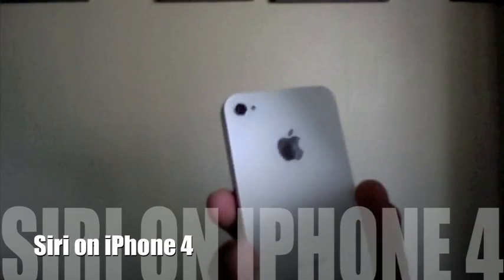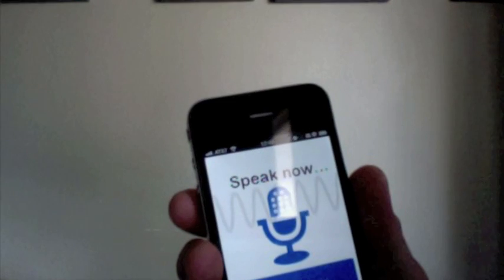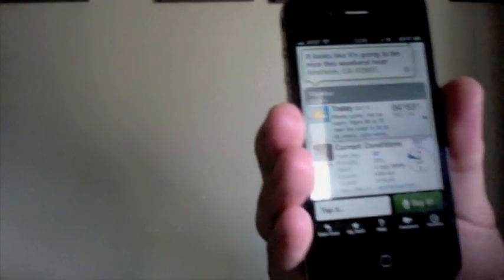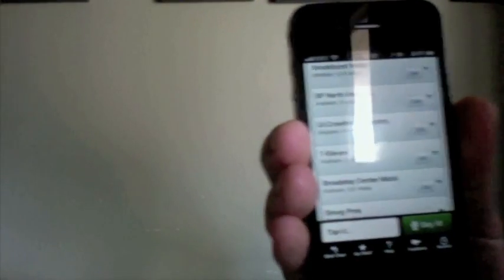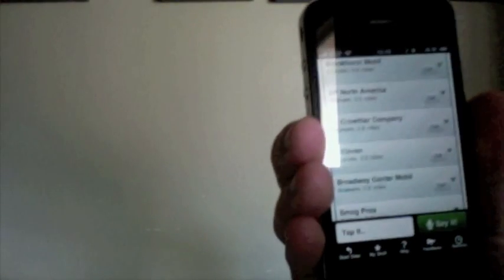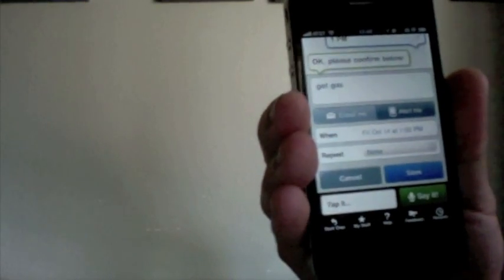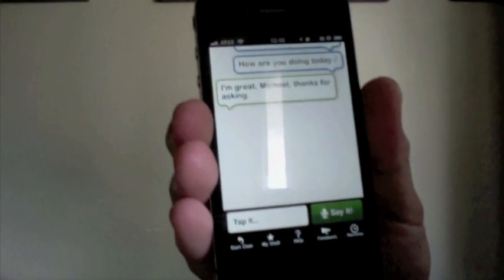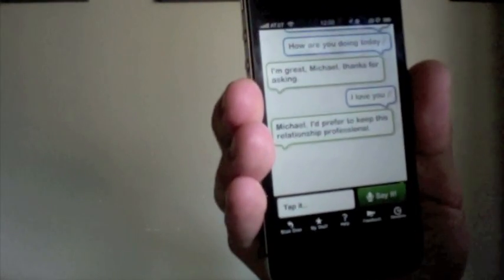Siri on iPhone 4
PLEASE READ

Demo of Siri on iPhone 4